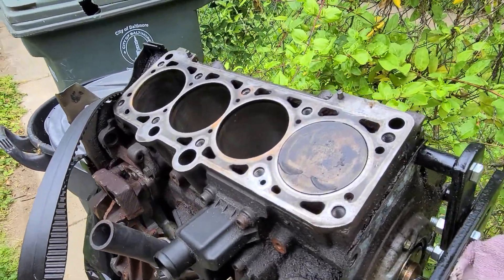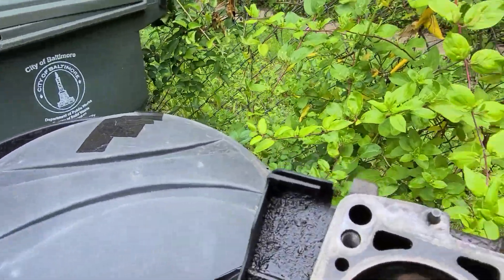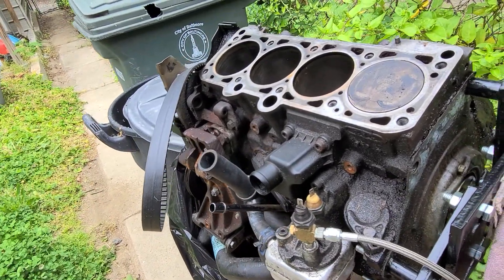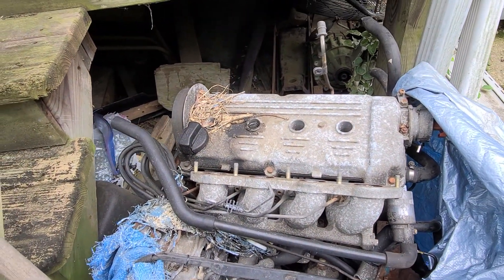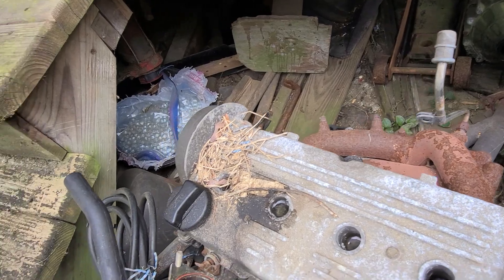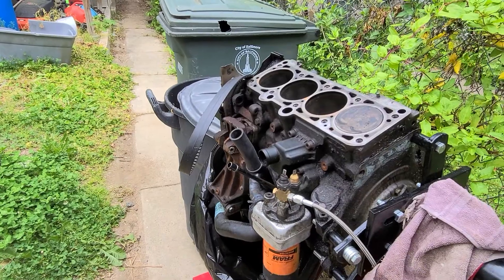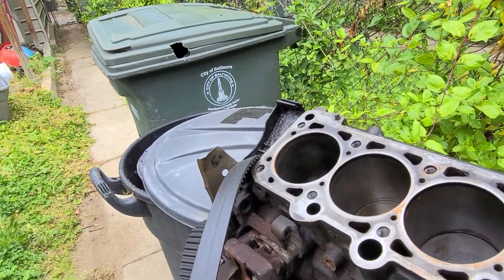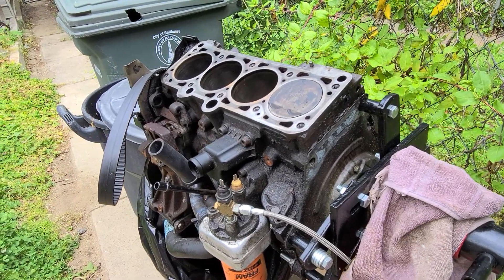Motor decisions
Debating on what I'm going to do with my motors and build processes.